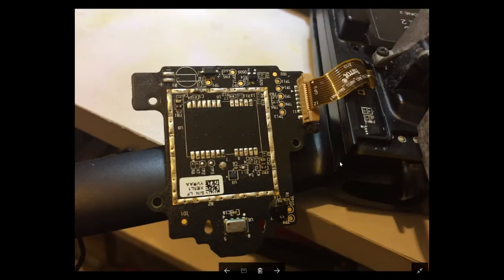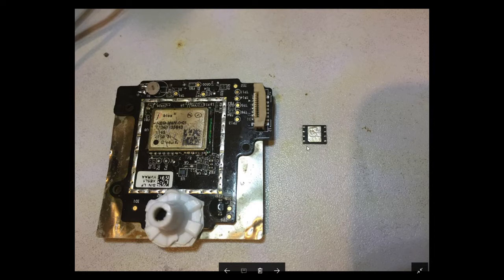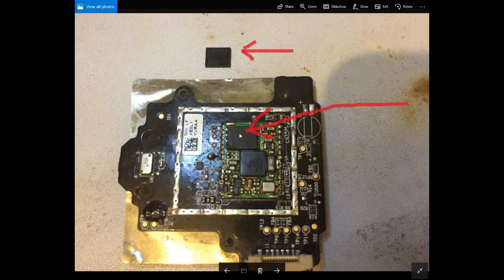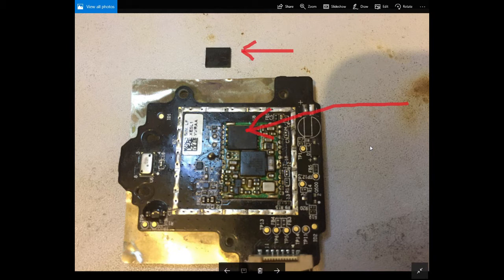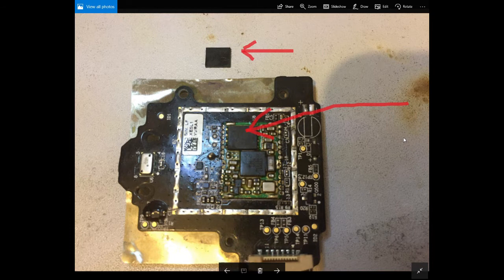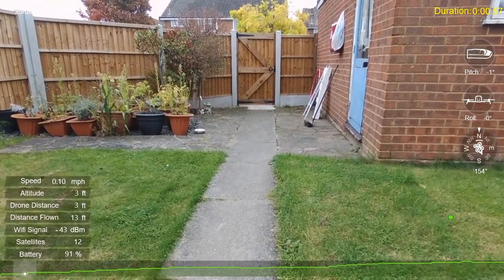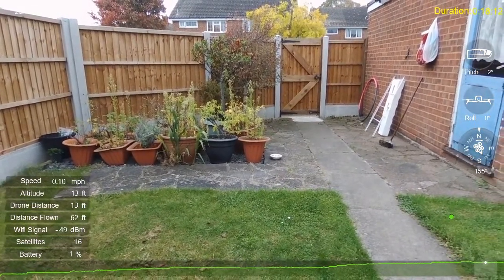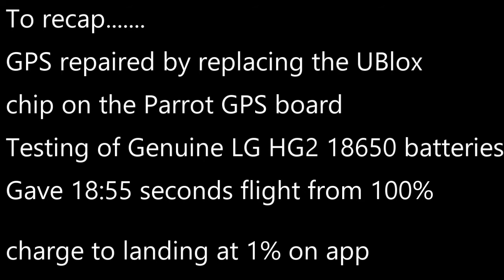Bebop 2 GPS Repair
Repairing the GPS board on a Parrot Bebop 2, by replacing the U-blox chip.
Also flight test of a LG HG2 18650 Cells flight pack